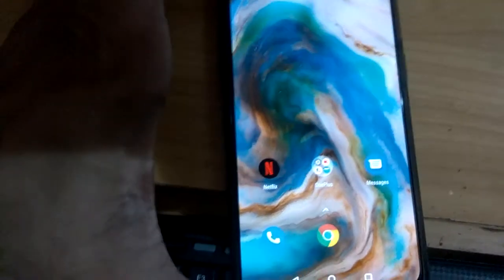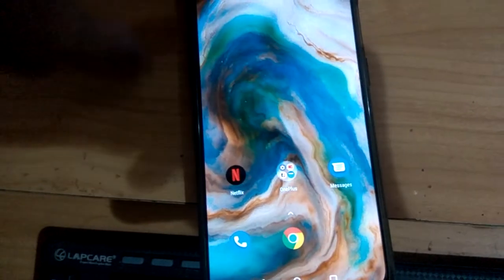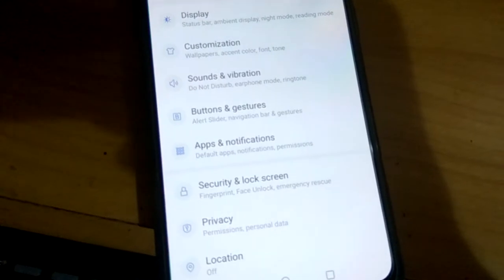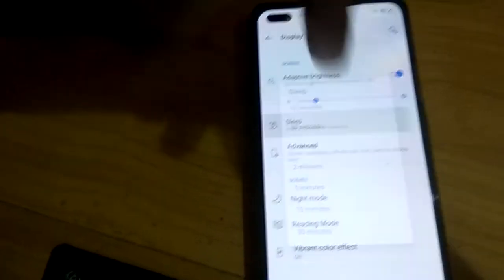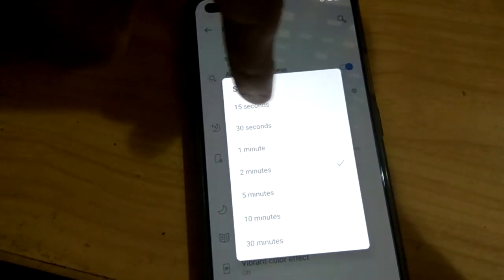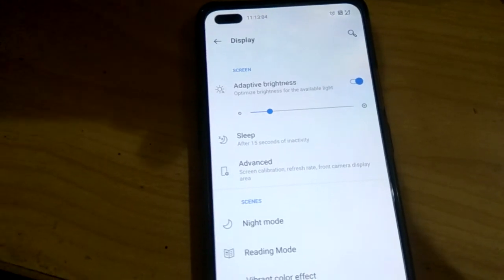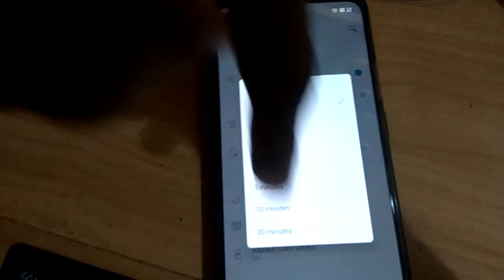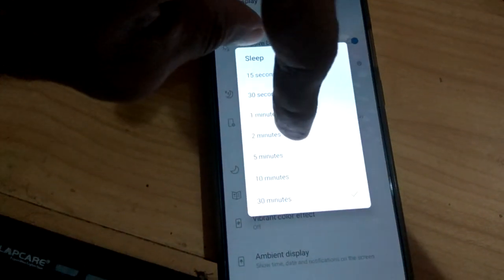Adjust Display Sleep Time in Oneplus Nord